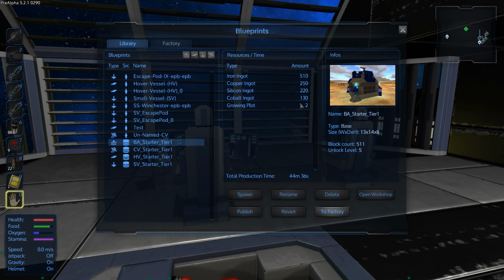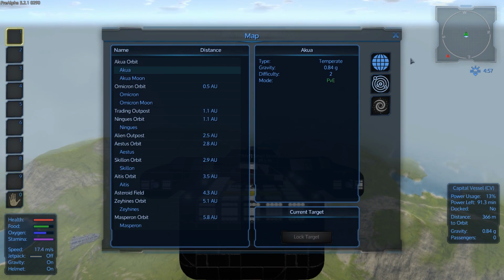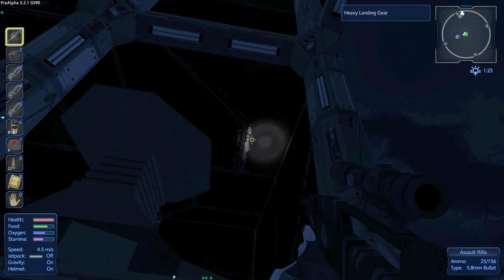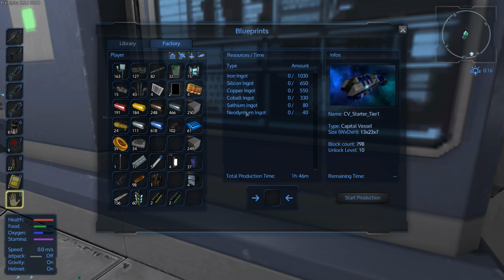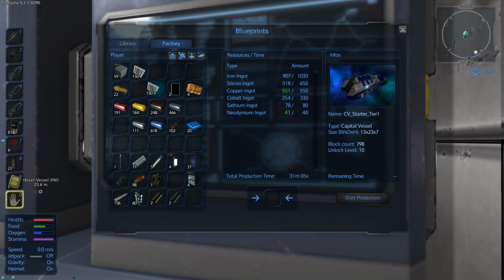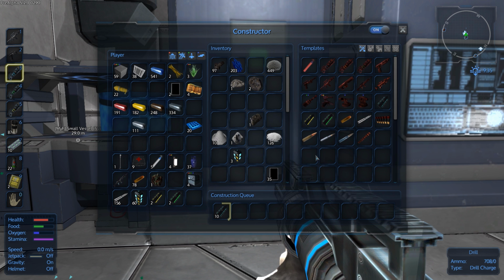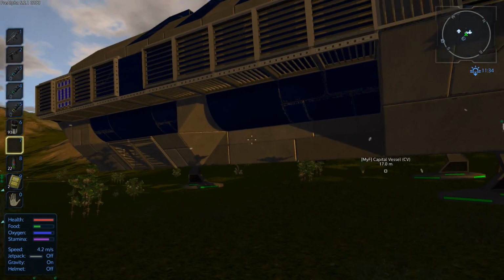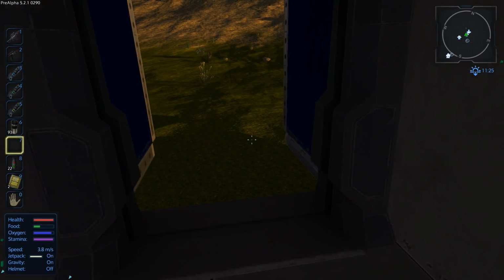Empyrion Galactic Survival -Ep. 9- "Awesome Update!" -Empyrion Gameplay Let's Play- (S-6)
Hey all and welcome to my Empyrion Galactic Survival Gameplay Let's Play.

• Terrain deformation
• Player customization
• First person and third person

You can download Empyrion Galactic Survival from one of the following official websites.

Download Empyrion Galactic Survival from the Steam store here: Coming Soon

Is Empyrion Galactic Survival a good game? Or should you pass? Check out some reviews here: Coming Soon

EMPSP